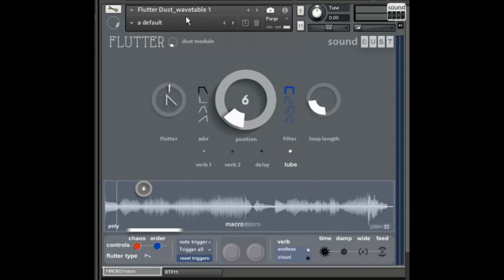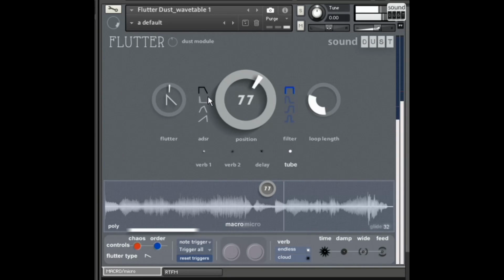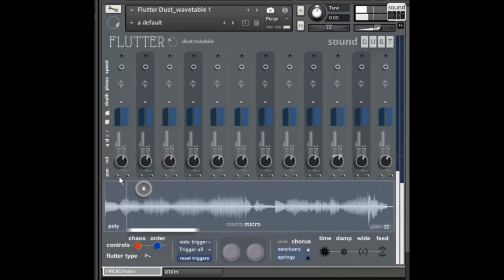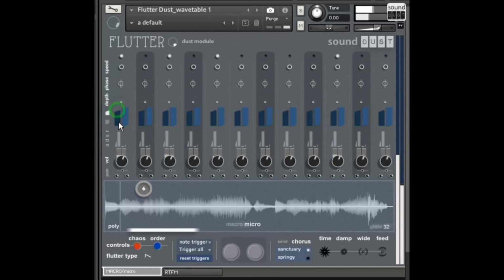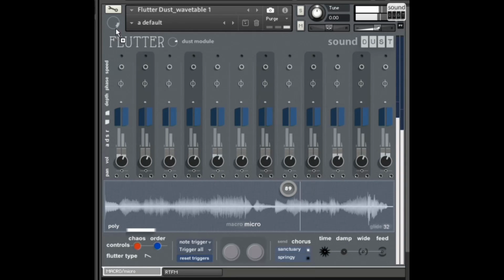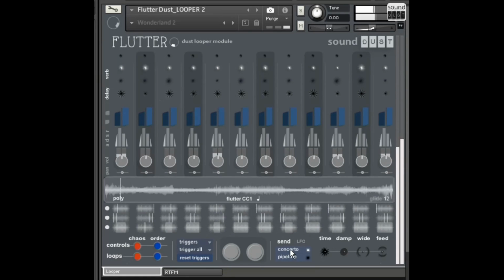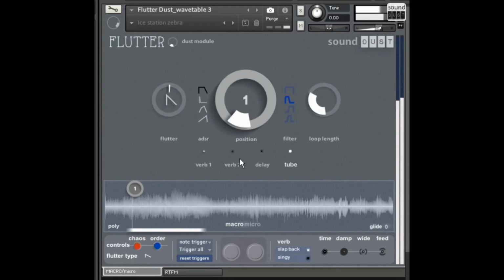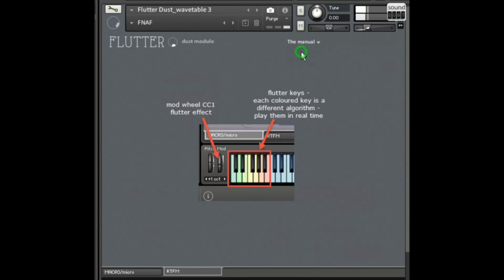Flutter Dust Module - Kontakt instrument talk through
A quick talk through some of the features and sounds of Flutter Dust Module : a nifty hybrid acoustic/electronic sample instrument by  Sound Dust.